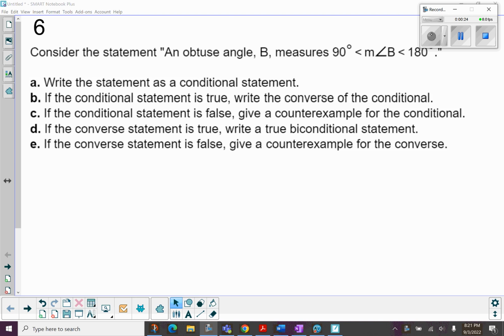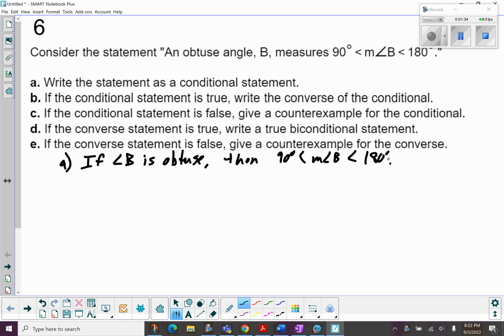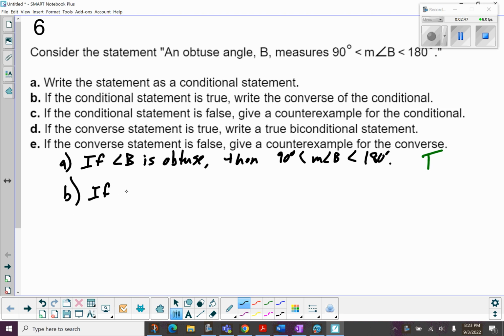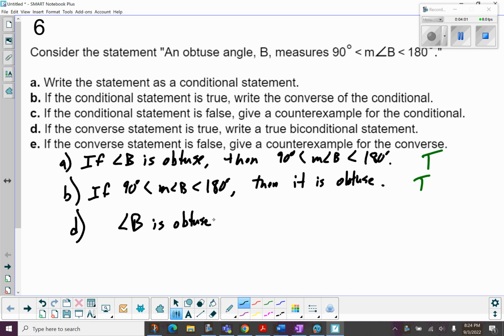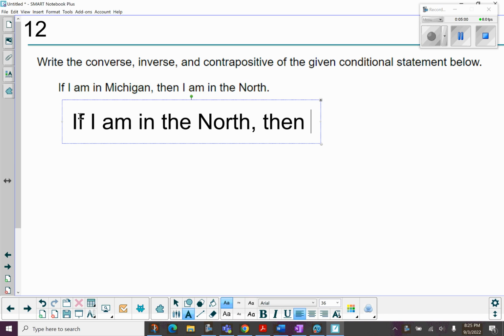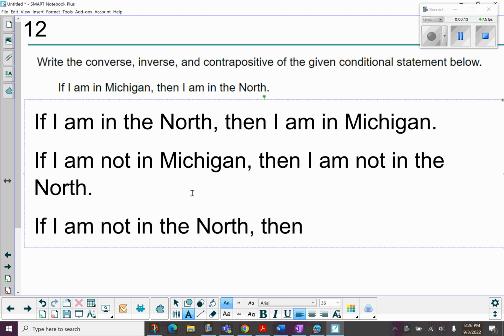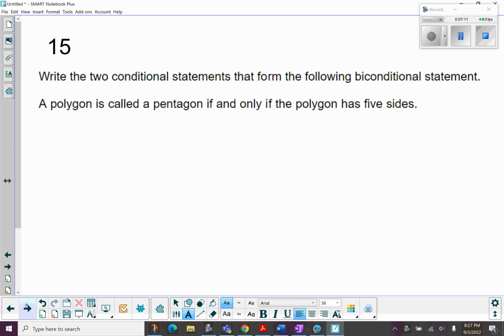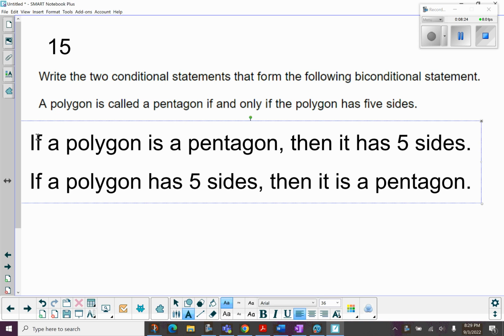HGeo questions 1-5